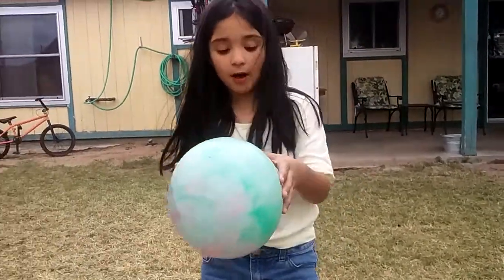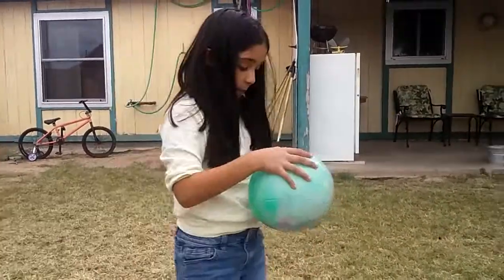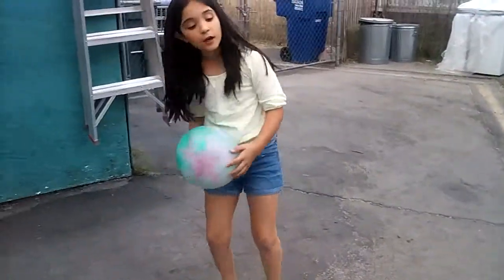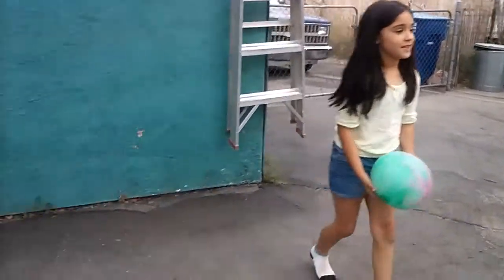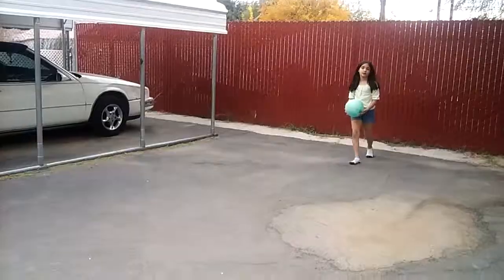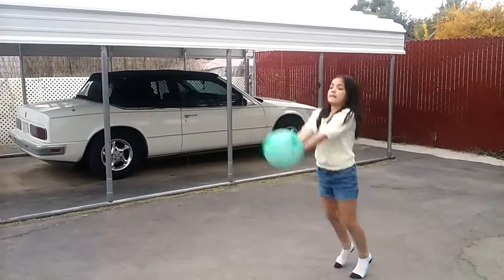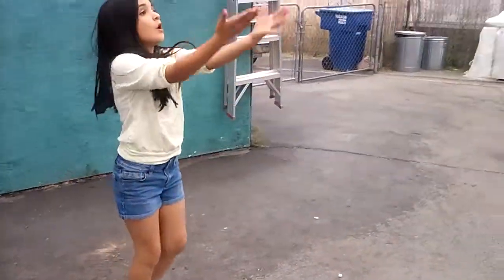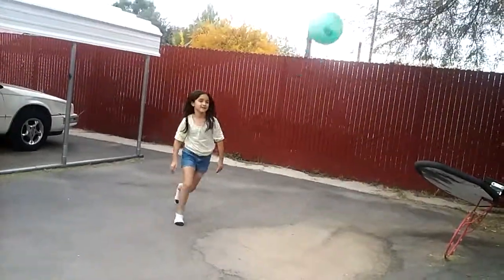My volleyball dream!